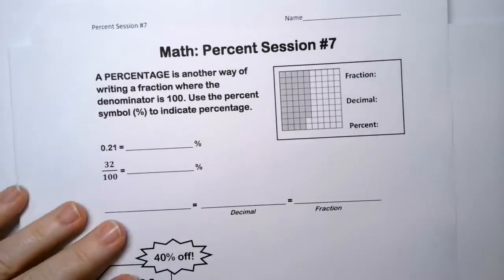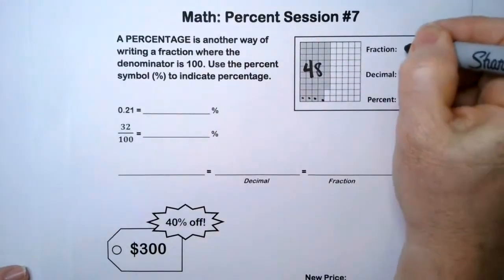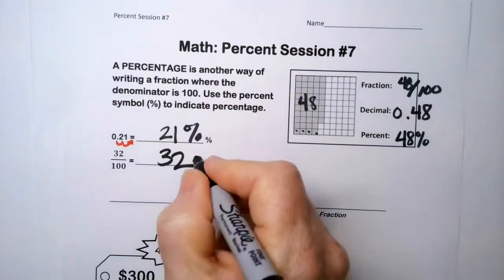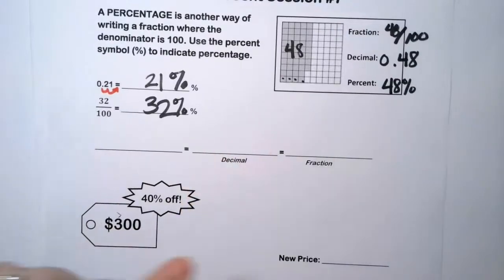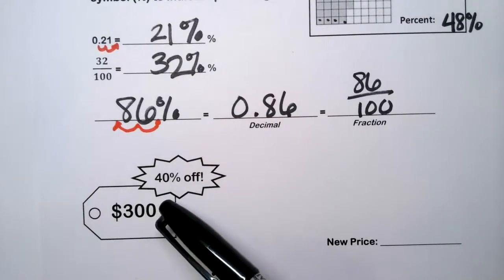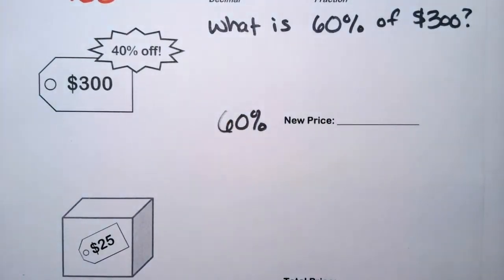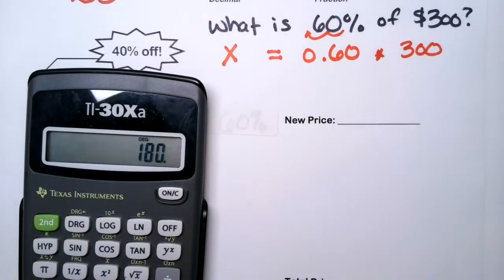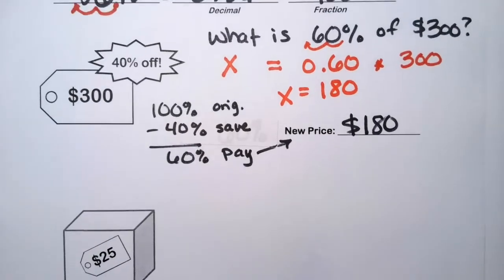Percentages: Calculating Decimals and Fractions (Step-by-Step)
👉If you like my Lessons Like this, Join me for a free class

In this video, I break down the process of calculating percentages into simple steps that anyone can understand. Whether you're a student studying math or someone who uses percentages in everyday life, this guide has got you covered. With clear explanations and practical examples, you'll learn how to calculate percentages quickly and accurately. Say goodbye to confusion and hello to confidence in percentage calculations after watching this video!